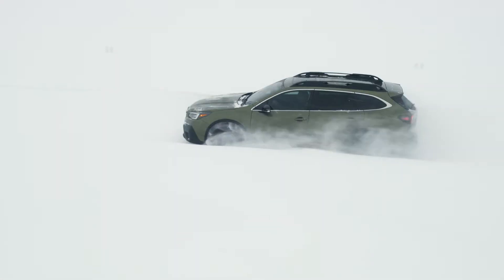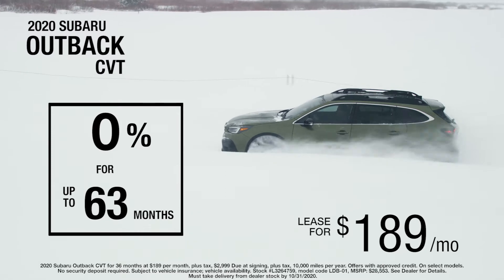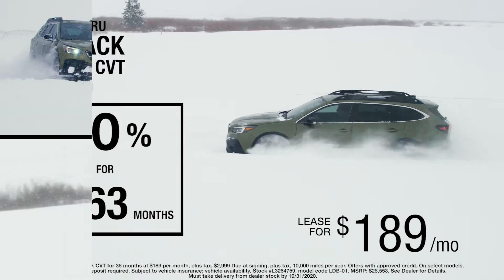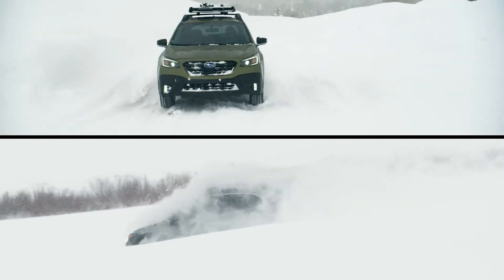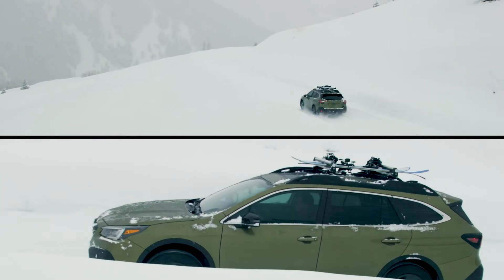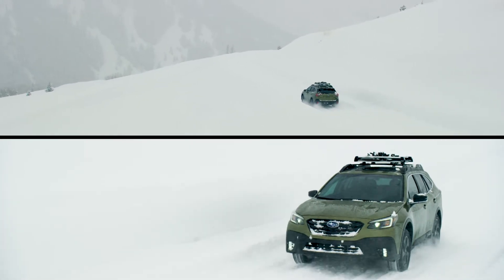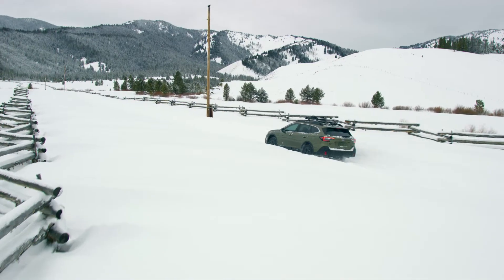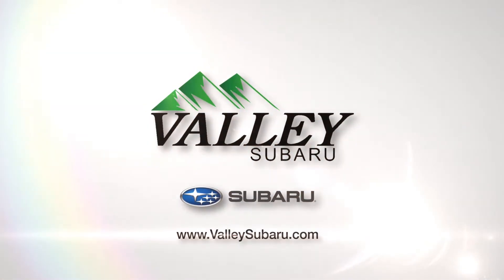Lease a 2020 Outback for $189/mo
Visit Valley Subaru today to learn more.